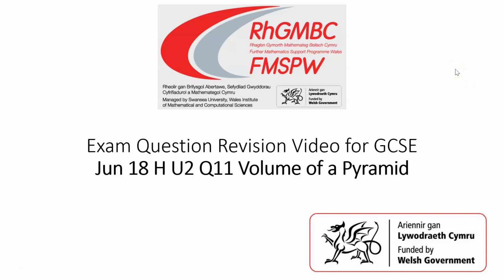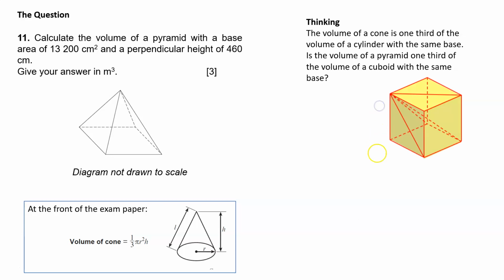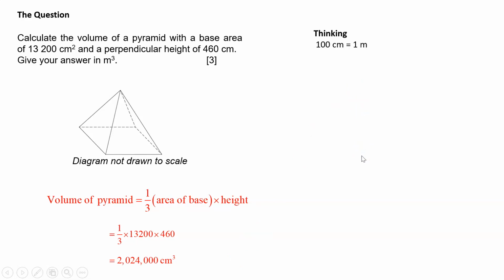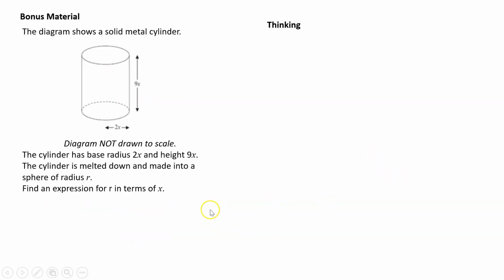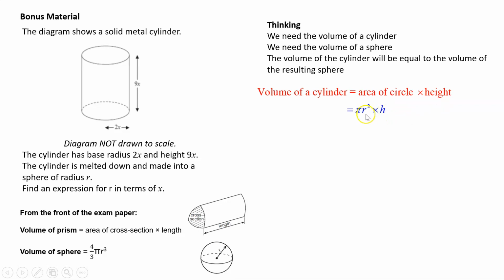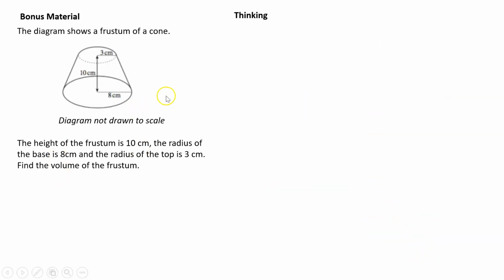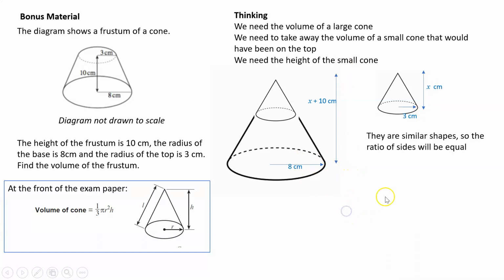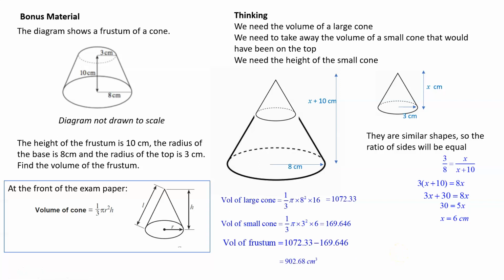Jun 18 H U2 Q11 Volume of a Pyramid